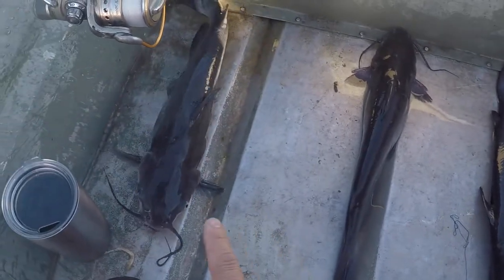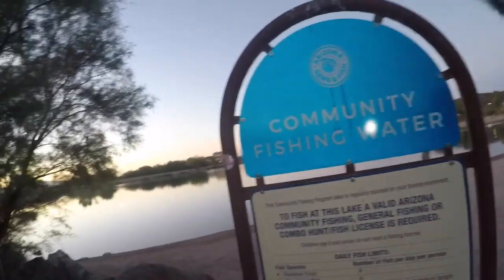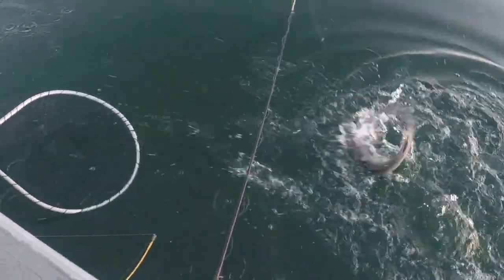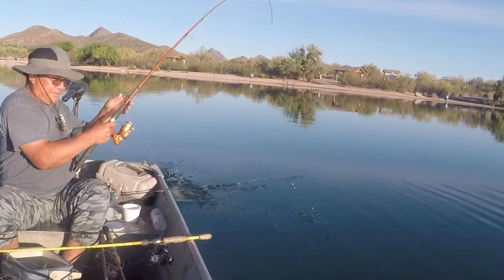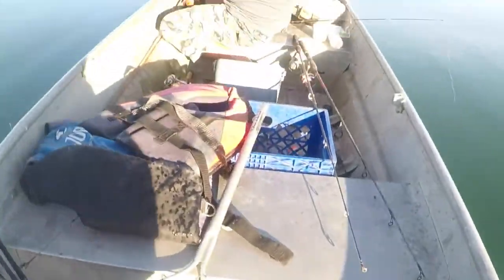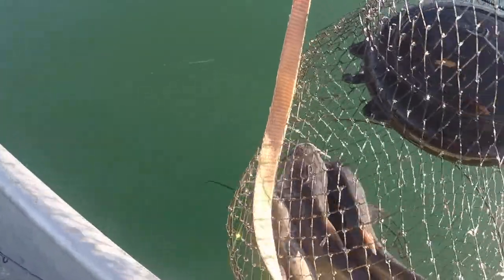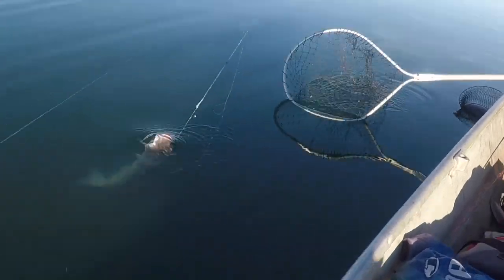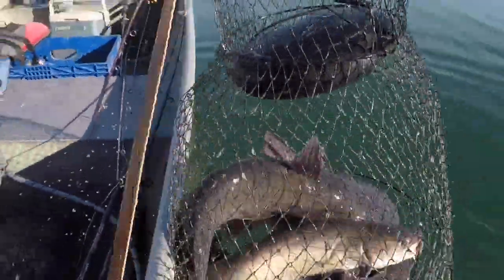Tucson Urban Pond fishing Channel catfishing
Catching catfish at our local urban pond.